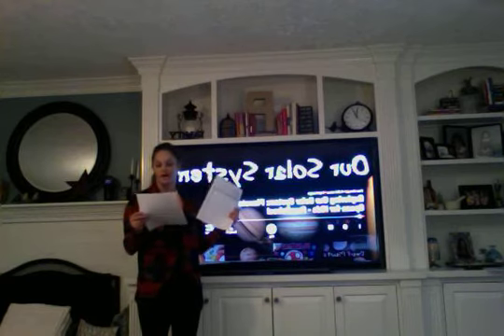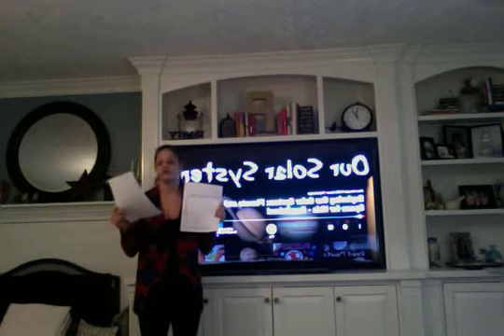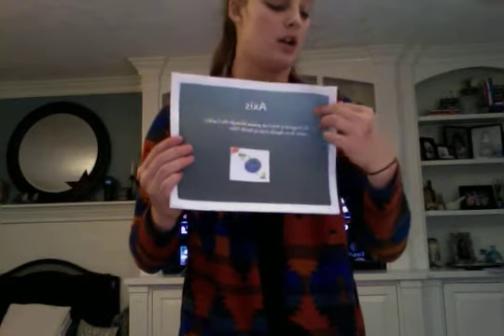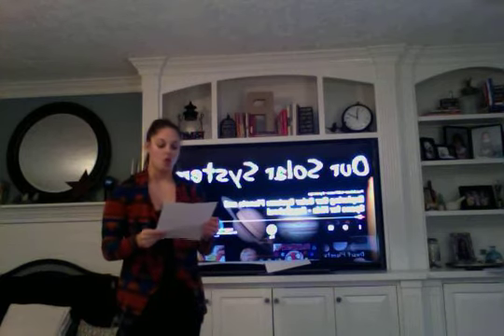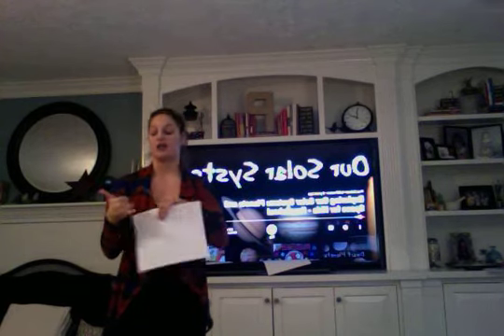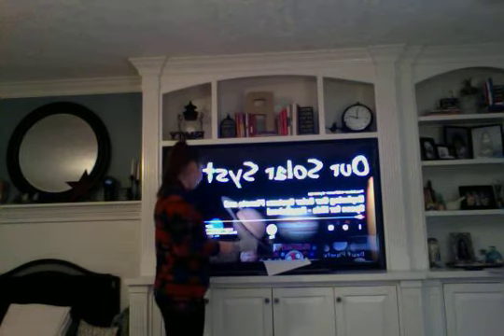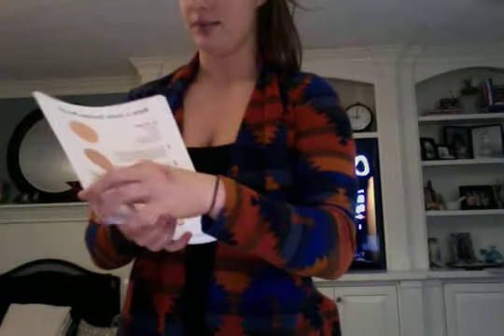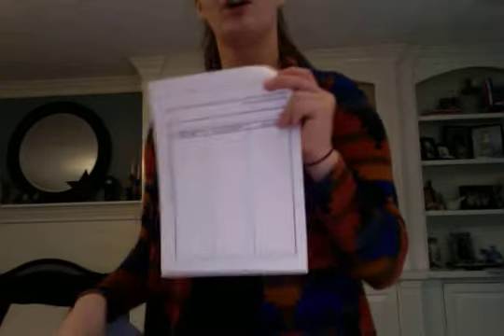EDUC 623 Lesson Plan Presentation